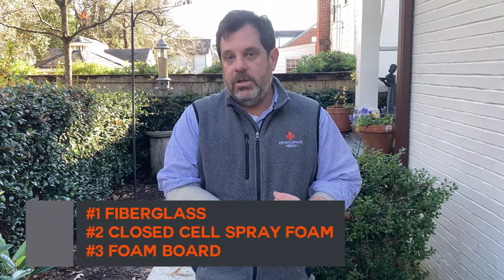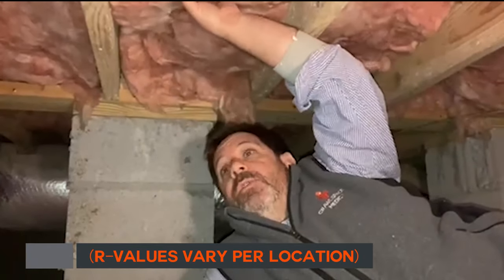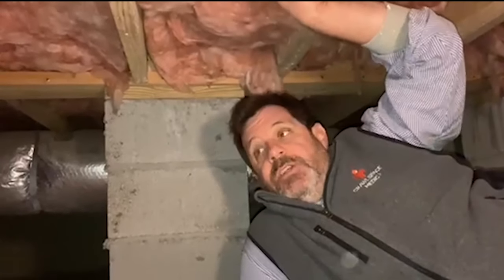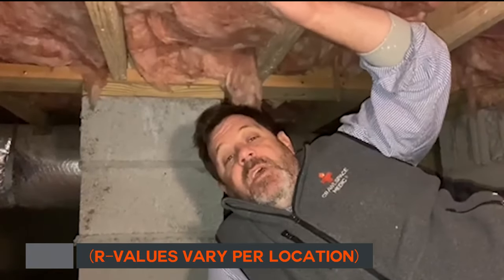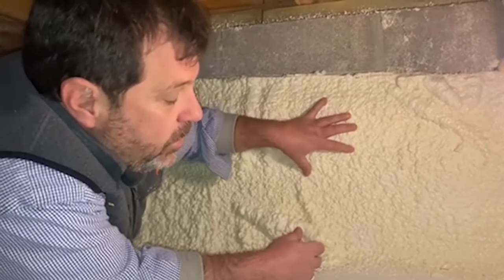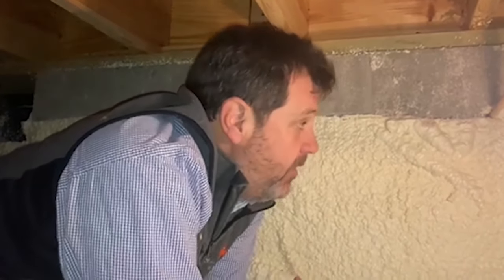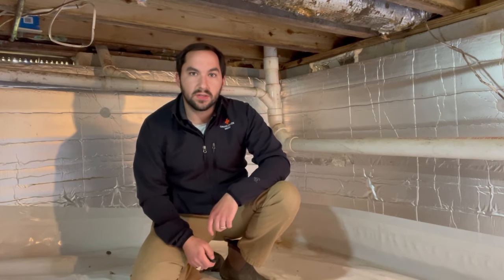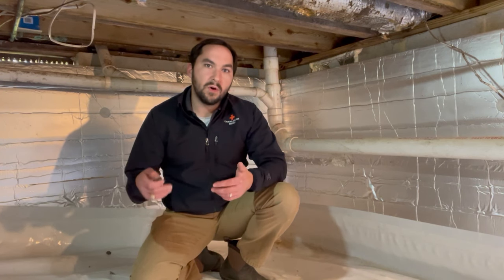Different Ways To Insulate Your Crawl Space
There are different ways to insulate your crawl space - Understanding the different types will help you choose the best insulation for your crawl space.

Fiberglass Insulation
Fiberglass insulation is the oldest type of crawl space insulation, and is installed between the floor joists and the crawl space ‘ceiling’.
- Advantages: Fiberglass is readily available, inexpensive, and easy to install
- Disadvantages: Can support fungal growth, is ruined by exposure to moisture and humidity, and rodents bed in it

Closed Cell Spray Foam Insulation
Closed cell spray foam is made up of cells that are completely closed. The cells are pressed together so air and moisture are unable to get through the foam.
- Advantages: Fast and effective install, not damaged by water or moisture, and expands to fill in gaps providing larger coverage area
- Disadvantages: Restrictively high cost product, permanent install (can't be easily removed), and must be installed by an experienced professional (overspray creates a messy clean up)

Foam Board Insulation
Foam board is wrapped in reflective foil to create a barrier against water, fungal, and air. The higher the R-value required, the thicker the foam board.
- Advantages: Creates thermal efficiency, no messy install, and is waterproof (resistant to water damage)
- Disadvantages: Can be difficult to install around obstacles in your crawl space and doesn't expand to fill voids

Think you have an issue in your crawl space? Don’t let things get out of hand, you can call on the trusted local experts at Crawlspace Medic®  to provide crawl space encapsulation services that keep your property protected by creating a reliable barrier between your home and the outdoors.